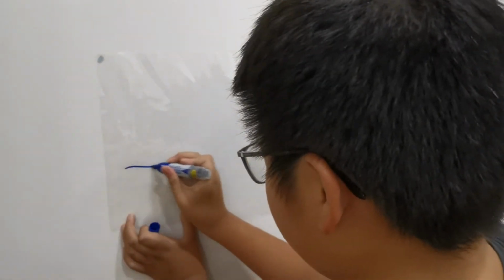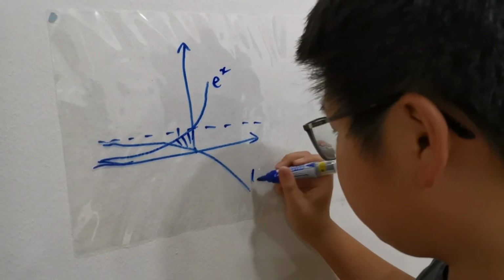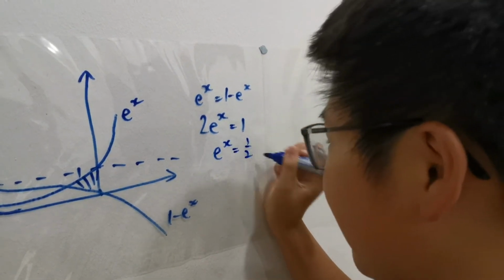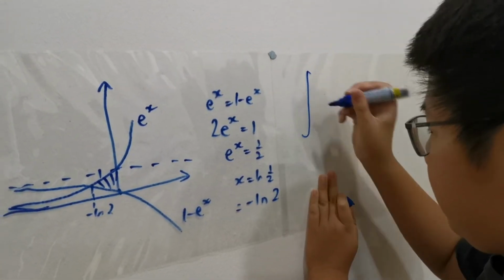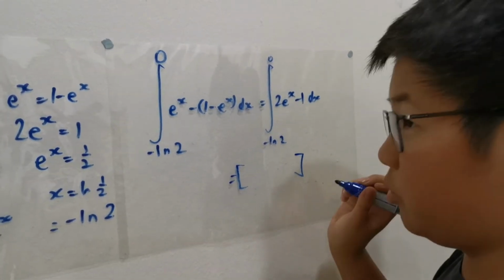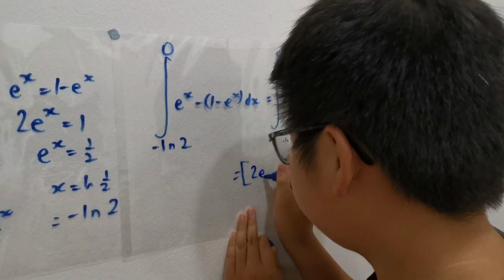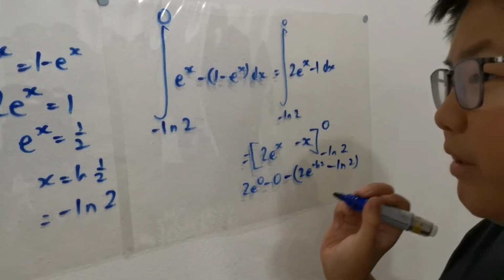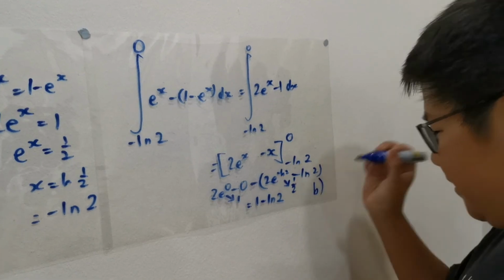Worked Solution for Oxford University MAT 2021 (Integration Question, 1D)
This is another worked solution for Oxford Maths Admissions Test 2021 (Question 1D) featuring exponentials, areas and a little bit of calculus!

I will provide a step-by-step working towards the solution.